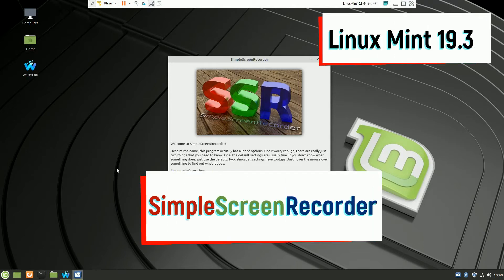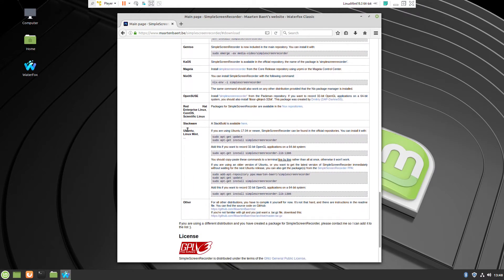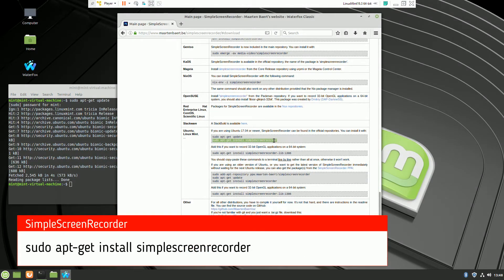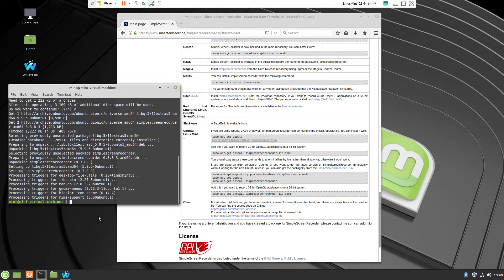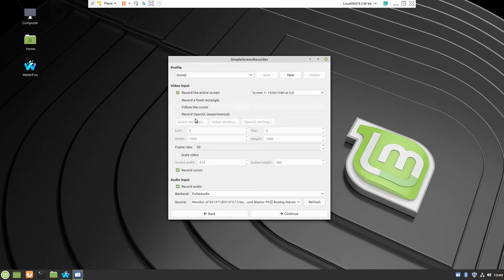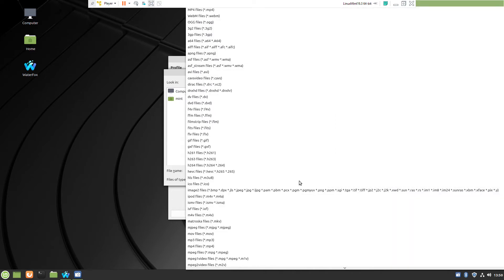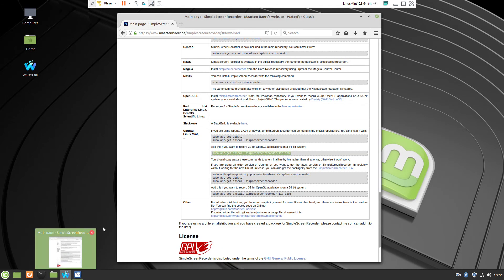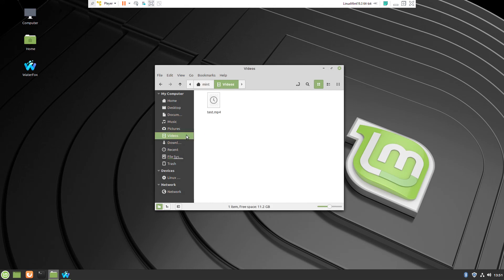Linux Mint 19.3 and SimpleScreenRecorder - screen recording for Linux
How to install and use SimpleScreenRecorder in Linux Mint 19.3

Add this if you want to record 32-bit OpenGL applications on a 64-bit system:
sudo apt-get install simplescreenrecorder-lib:i386

(If you want to use Software manager and not to type commands - please check there.
I just using often the instructions directly from the original product web site.)